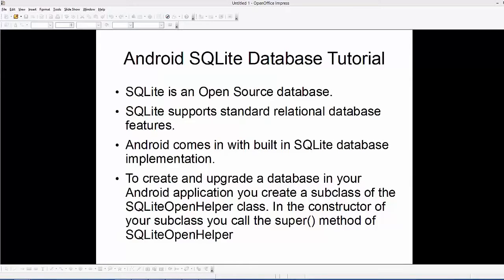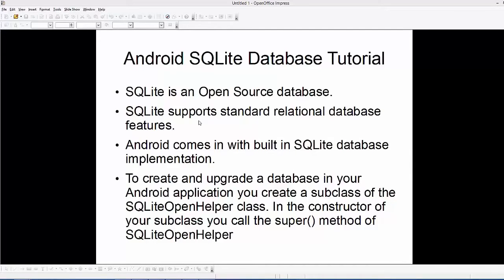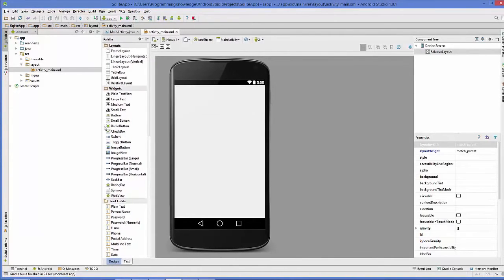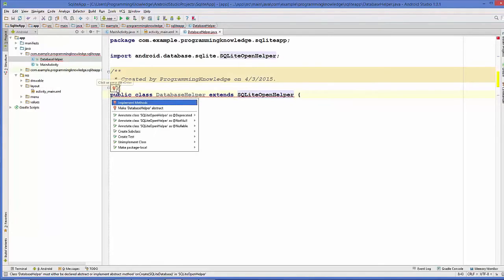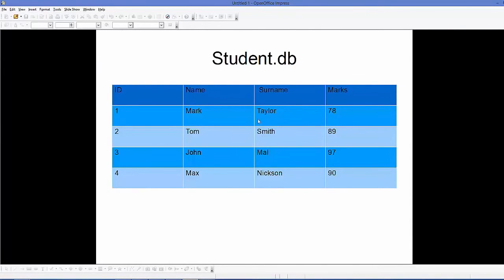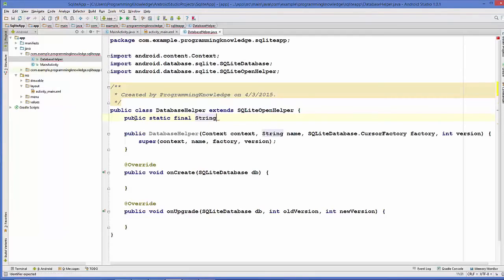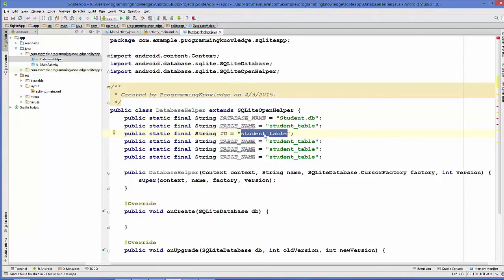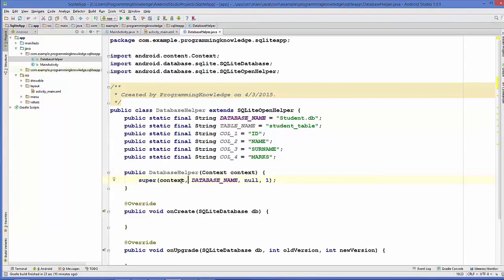Android SQLite Database #1 | Complete Android Tutorials | SQlite Database Insert into database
Tutorial to explain how to create a database in SQLite database and insert user entered data into that database.